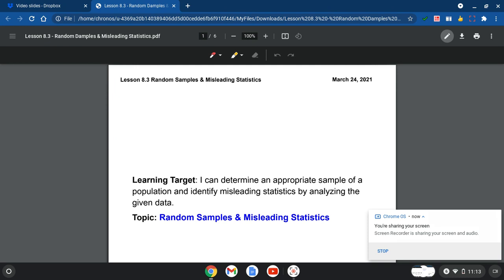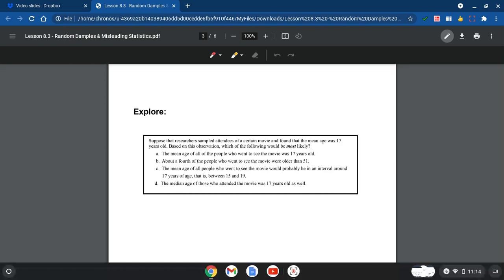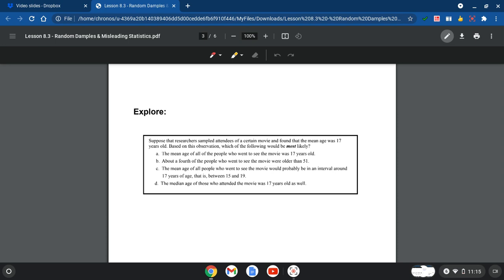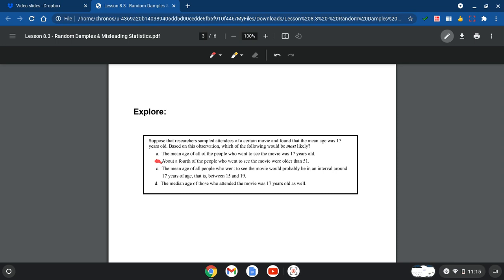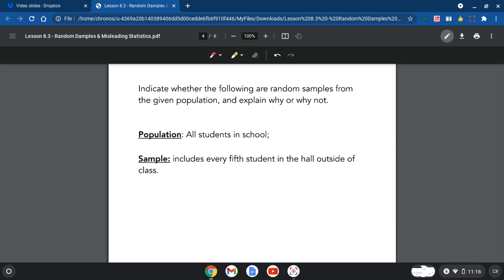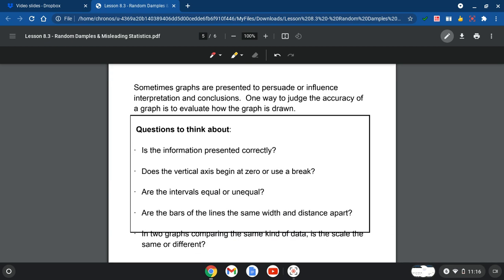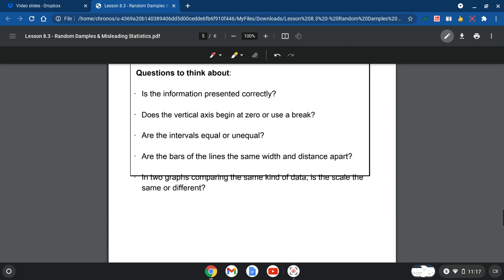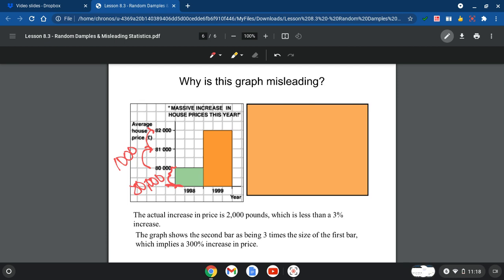Lesson 8.3_Random Samples & Misleading Statistics